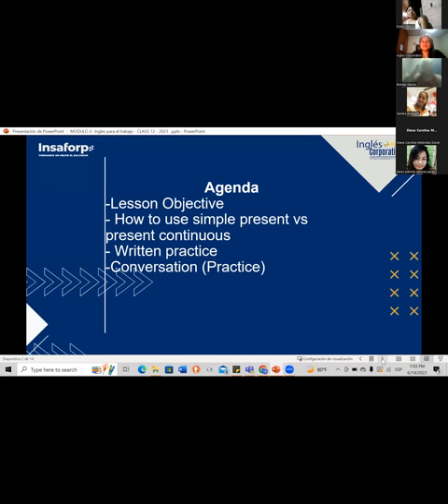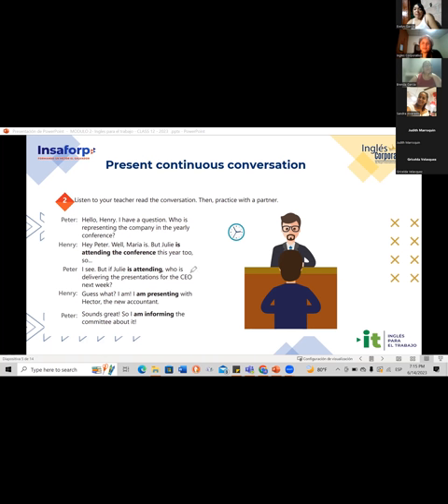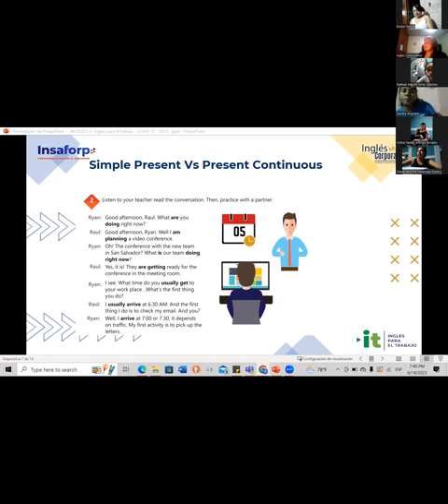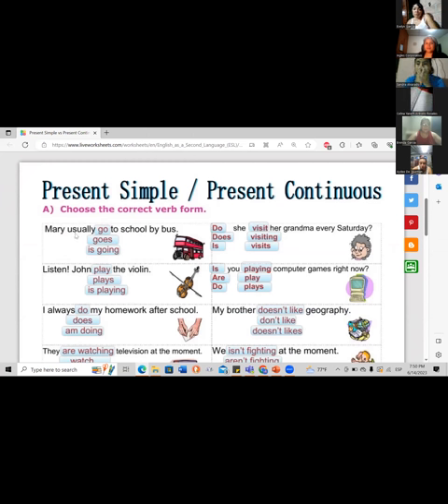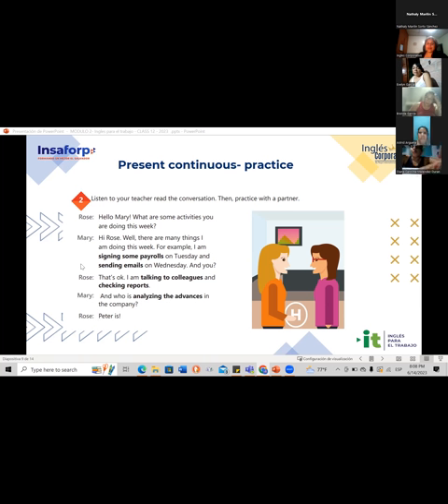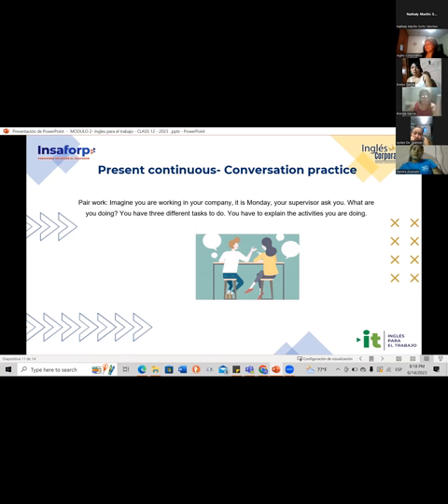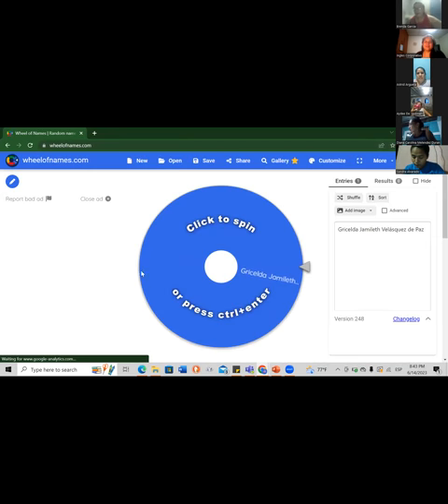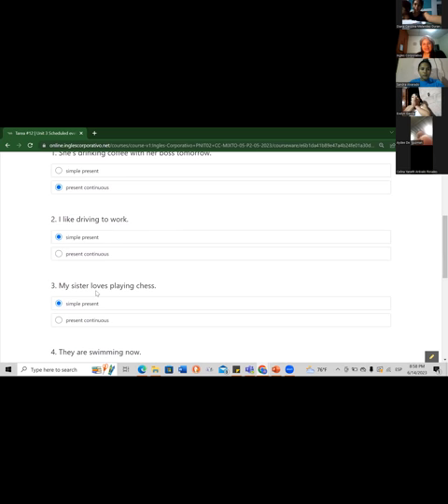Sesion 12- 14-06-2023- 29750-8048-0094/2023-Baires- Simple Present vs Present Continuous